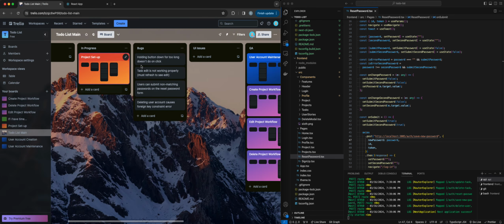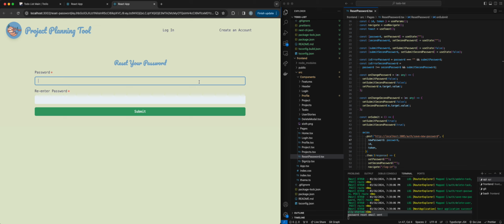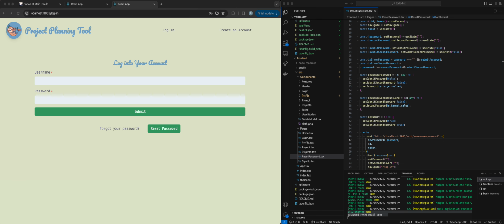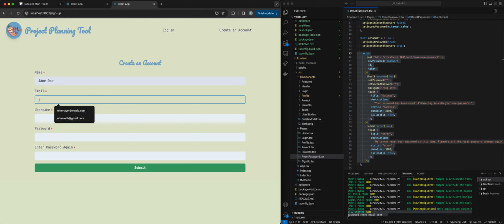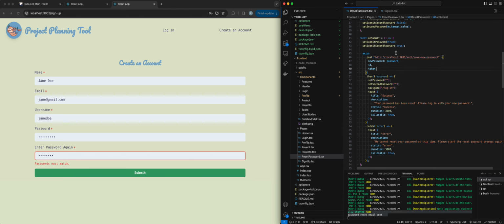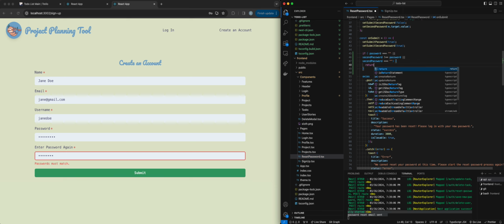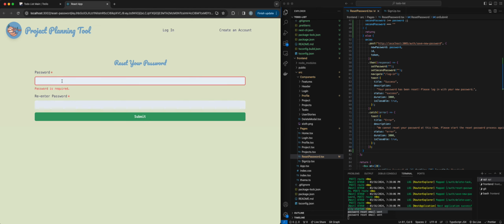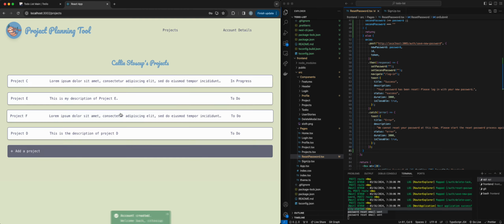Fullstack Portfolio Project: Manual E2E Testing (Part 7)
In this video, we fix a bug where users would save non-matching passwords.